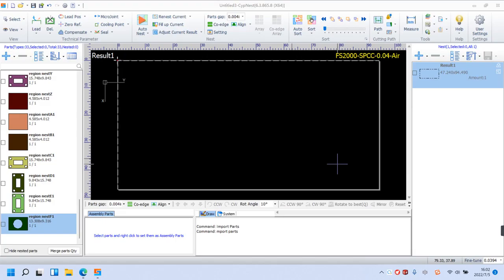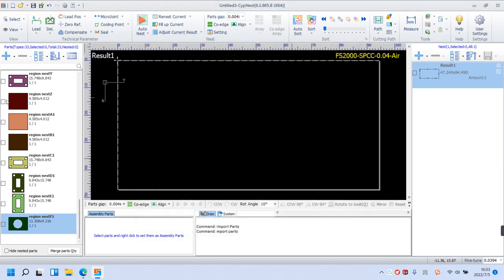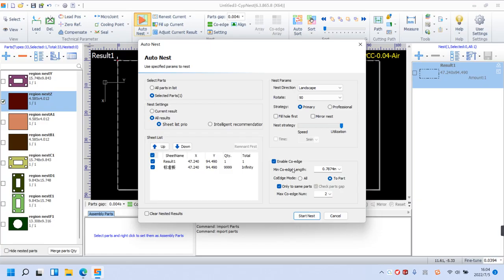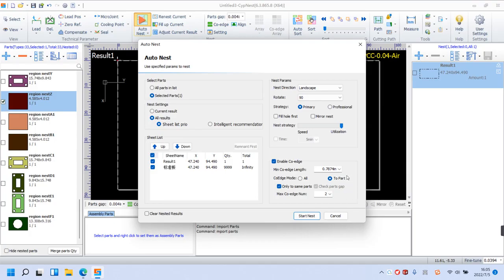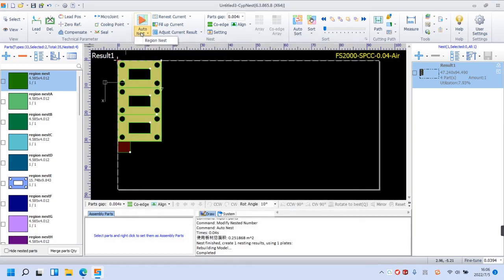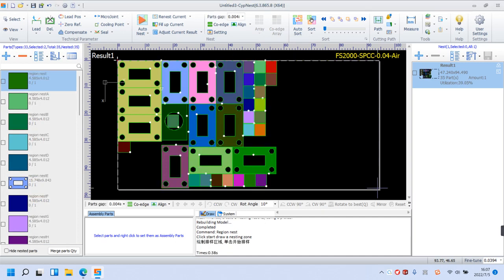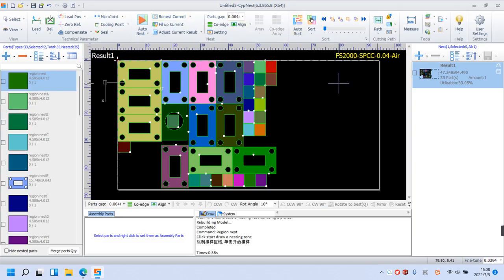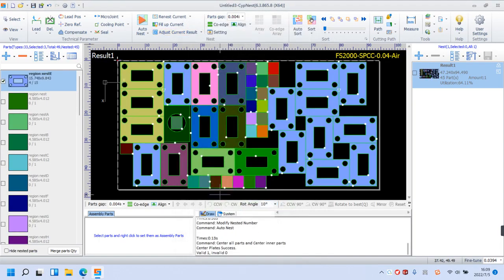CypNest | Auto Nesting for Laser Cutting Machines | Nesting Software Tutorial #19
CYPNEST Lazer Yazılımı resmi eğitimine hoş geldiniz! Bu eğitimde, FSCUT düz lazer kesim CNC sistemleri için tasarlanmış bir yerleştirme yazılımı olan CYPNEST'in güçlü özellikleri ve işlevleri hakkında kapsamlı bir rehber sunacağız. FSCUT HypCut/CypCut düz kesim yazılımları için özel olarak geliştirilen CYPNEST, diğer adıyla CypNest, hızlı yerleştirme, çizim işleme, takım yolu düzenleme, form oluşturma ve daha fazlasını sağlar.

Bu eğitim boyunca, CYPNEST'in kullanıcı dostu arayüzünde gezinme, çeşitli malzemeler için kesme parametrelerini optimize etme, karmaşık tasarımlar oluşturma ve yaygın sorunları giderme konusunda değerli bilgiler edineceksiniz. Ayrıntılı adım adım talimatlar ve uzman ipuçlarıyla, CYPNEST kullanarak düz lazer kesim projelerinizi hassasiyet ve verimlilikle bir üst seviyeye taşıyacaksınız.

CYPNEST'in yeteneklerini derinlemesine incelerken bize katılın ve yaratıcılığınızı ortaya çıkarmak ve düz lazer kesim çalışmalarınızı geliştirmek için sunduğu sonsuz olanakları keşfedin. İster amatör, ister girişimci, ister sektör profesyoneli olun, CYPNEST, düz lazer kesimde yeni hassasiyet ve inovasyon seviyelerinin kilidini açmanıza yardımcı olur.

CYPNEST'te ustalaşmak ve lazer yazılım deneyiminizi kökten değiştirmek için bu fırsatı kaçırmayın. Bu heyecan verici yolculuğa birlikte çıkalım ve CYPNEST ile düz lazer kesimin tüm potansiyelini ortaya çıkaralım!

Welcome to the official tutorial for CYPNEST Laser Software! In this tutorial, we will provide a comprehensive guide to the powerful features and functionalities of CYPNEST, a nesting software designed for FSCUT flat laser cutting CNC systems. Developed specifically for FSCUT HypCut/CypCut flat cutting software, CYPNEST, also known as CypNest, enables fast nesting, drawing processing, tool path editing, form generation, and more.

Throughout this tutorial, you will gain valuable insights into navigating the user-friendly interface of CYPNEST, optimizing cutting parameters for various materials, creating intricate designs, and troubleshooting common challenges. With detailed step-by-step instructions and expert tips, you'll be equipped to elevate your flat laser cutting projects with precision and efficiency using CYPNEST.

Join us as we delve into the capabilities of CYPNEST and uncover the endless possibilities it offers for unleashing your creativity and enhancing your flat laser cutting endeavors. Whether you're a hobbyist, entrepreneur, or industry professional, CYPNEST is your gateway to unlocking new levels of precision and innovation in flat laser cutting.

Don't miss out on this opportunity to master CYPNEST and revolutionize your laser software experience. Let's embark on this exciting journey together and unlock the full potential of flat laser cutting with CYPNEST!